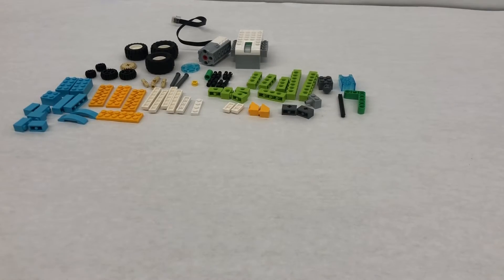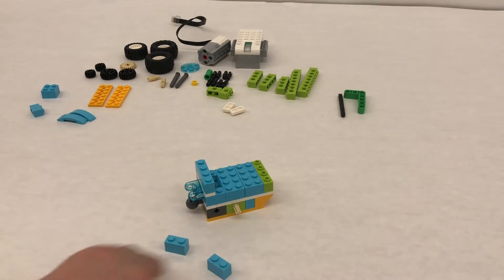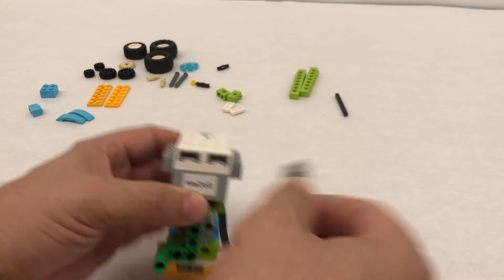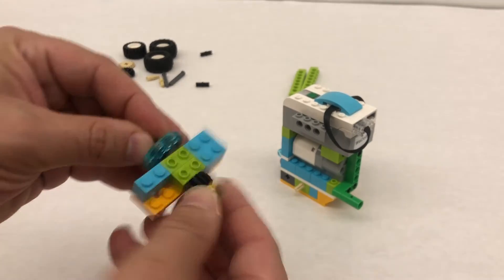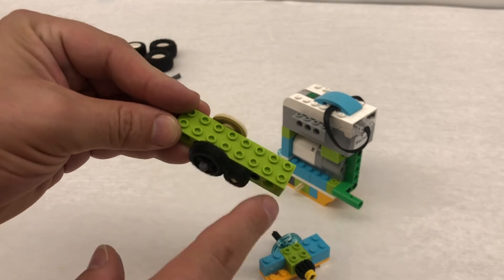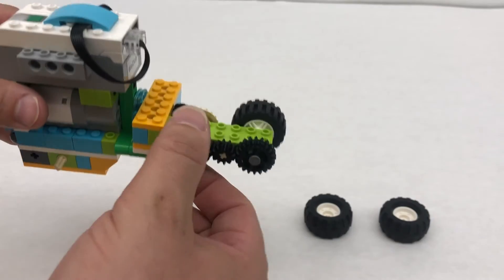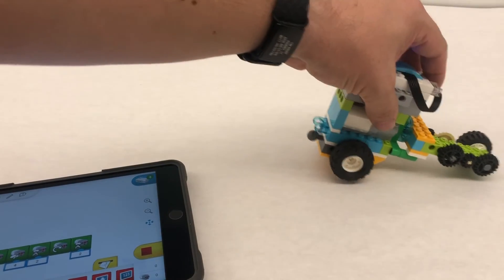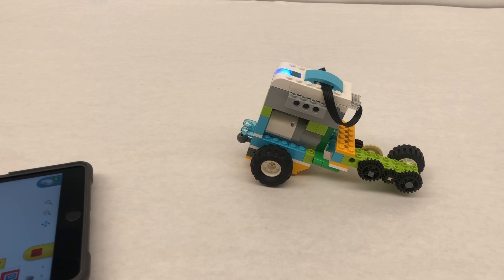WeDo Turning Building Instructions - Luna Rover Part 1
This is part 1 of the Luna Rover 16a Build. The first step is to build the Turn base model. This is number 16 in the ideas menu.